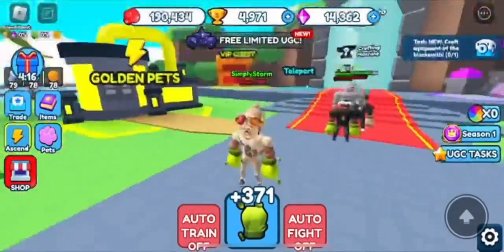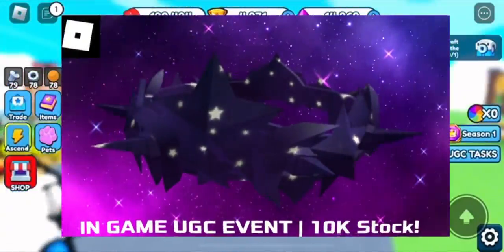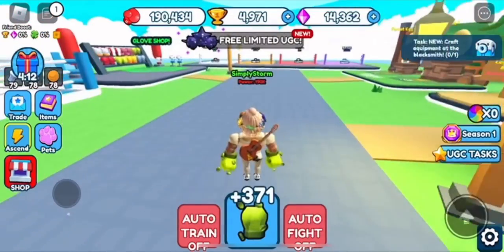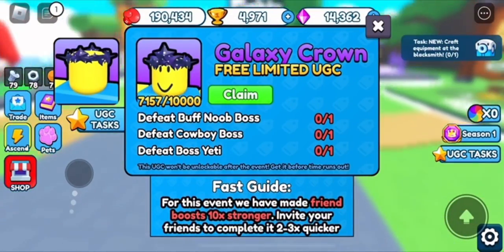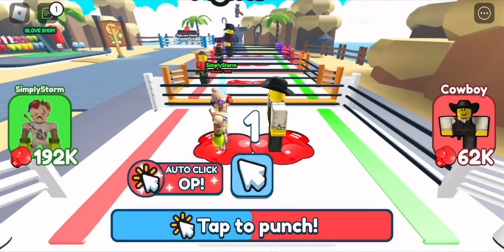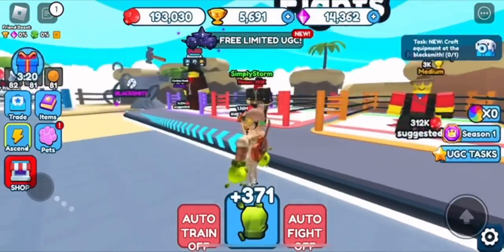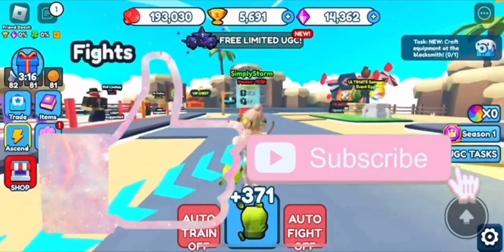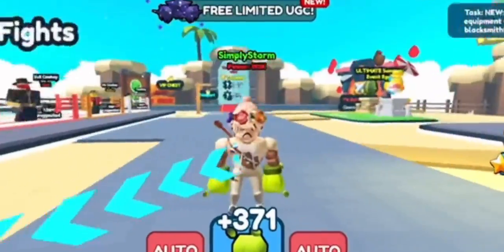[EVENT/10K STOCK] How To Get The FREE *Galaxy Crown* | ROBLOX PUNCH Simulator ^^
Hey everyone, in todays video I go over on how to get the new Galaxy Crown with 10K Stock! ✧